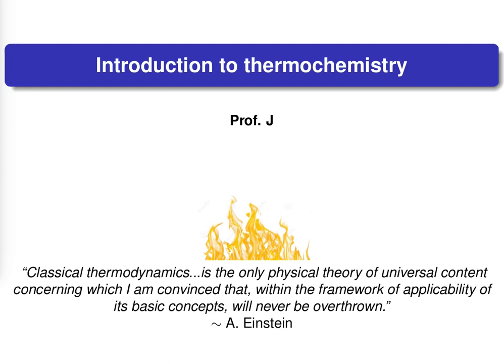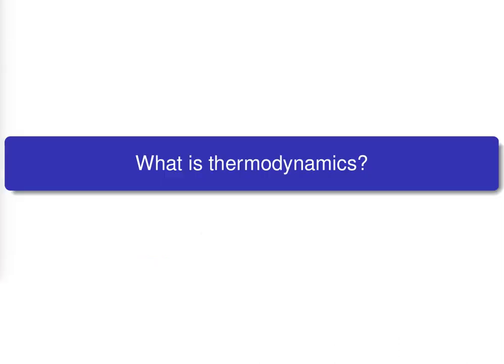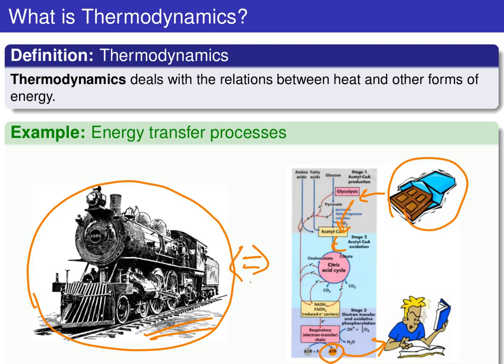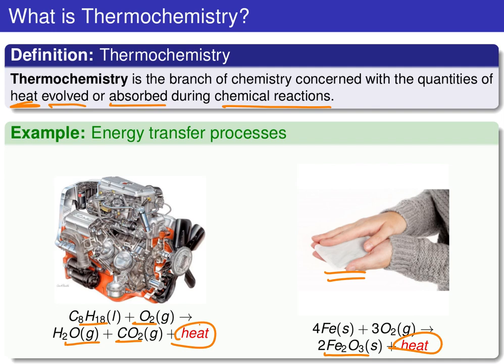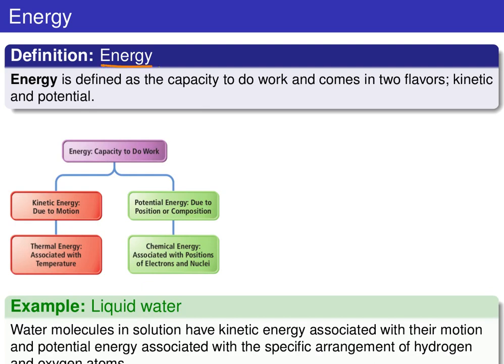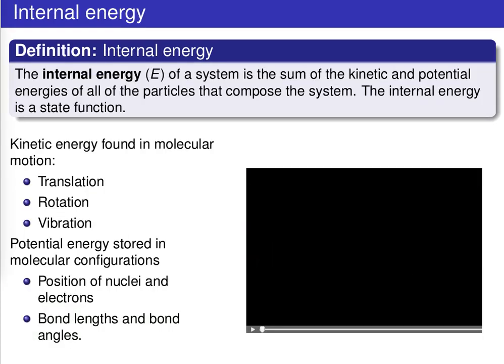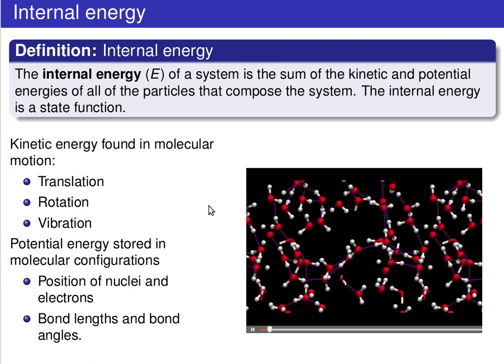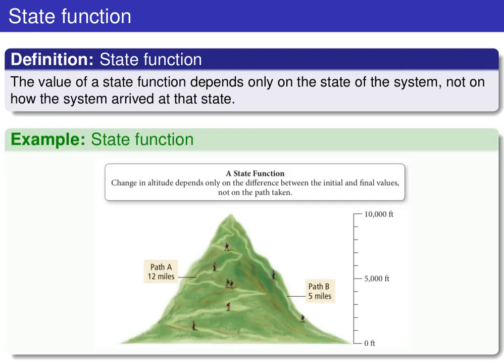Introduction to thermochemistry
University Level General Chemistry